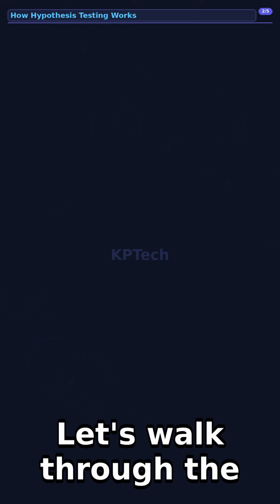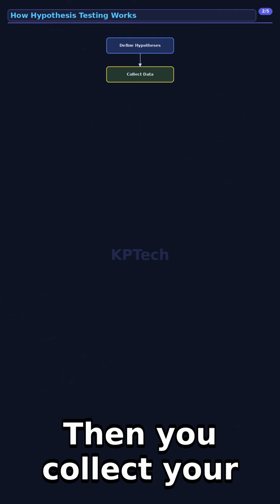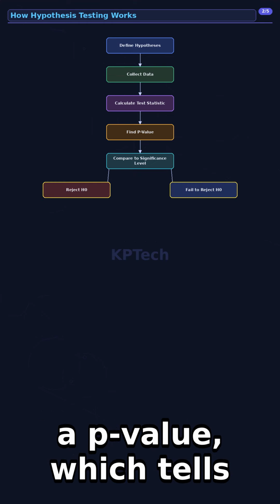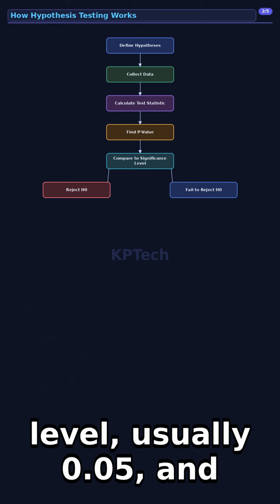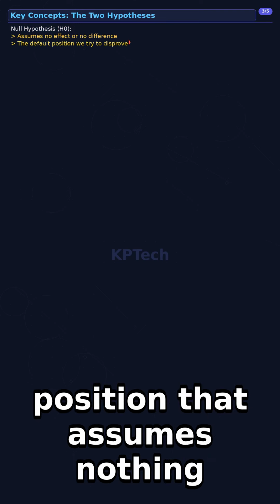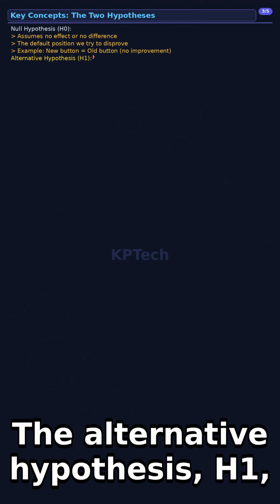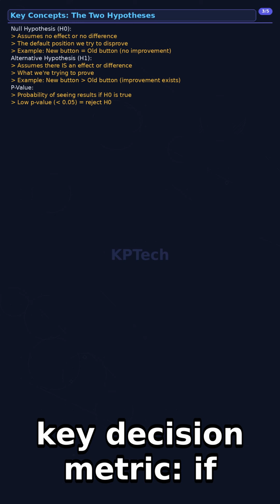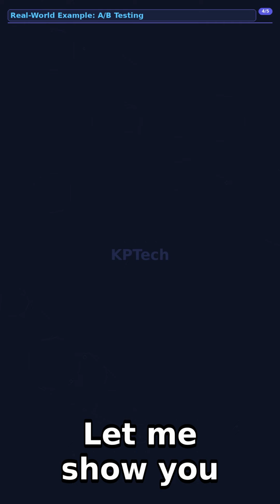35 | Hypothesis Testing | AI/ML